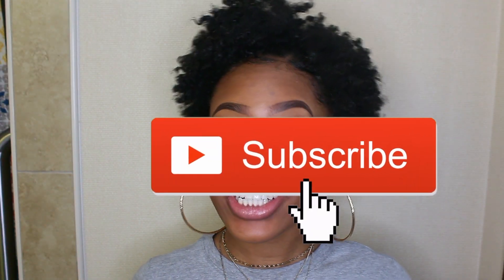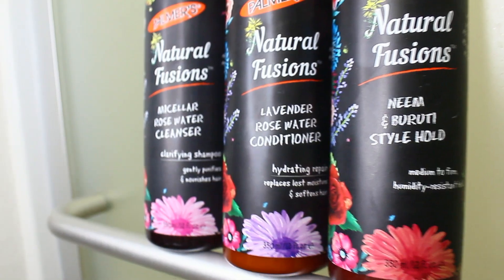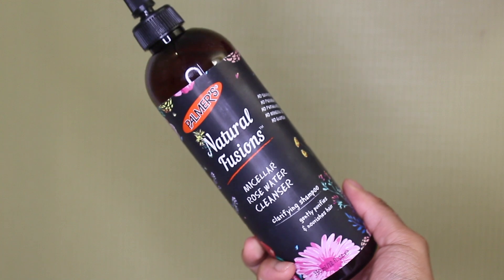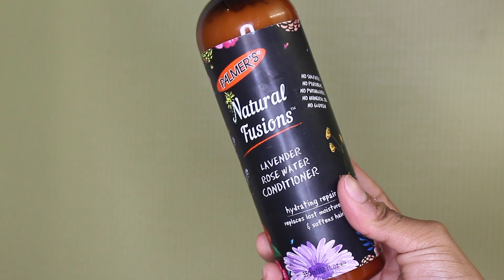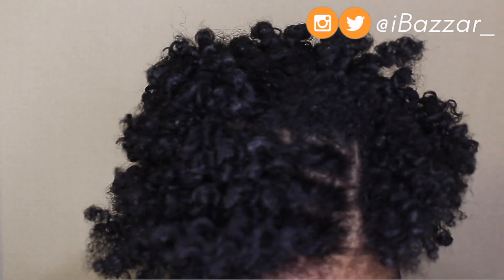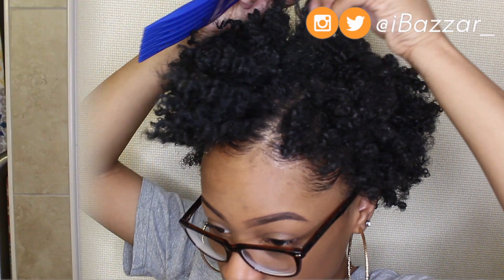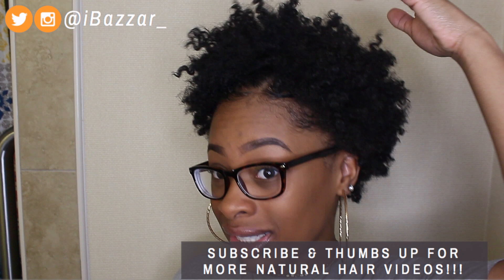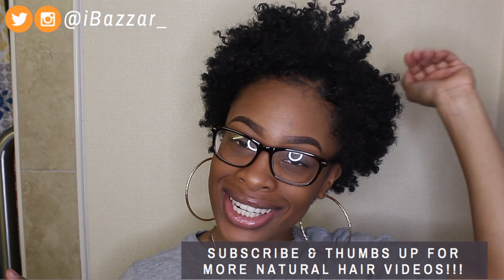PALMERS NATURAL FUSION Product Review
Products:
Palmers Natural Fusions
- Micellar Rose Water Cleanser
- Lavender Rose Water Conditioner
- Neem & Buruti Style Hold

Info:
- Age | 19